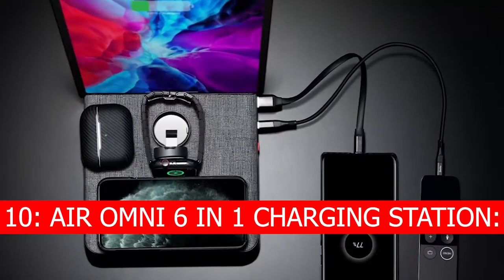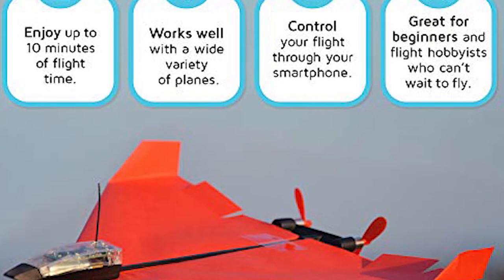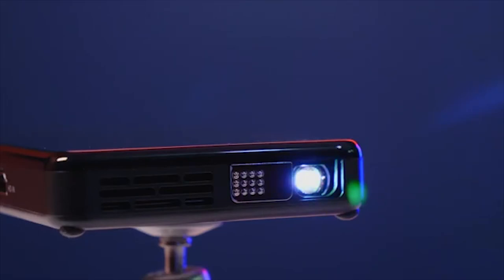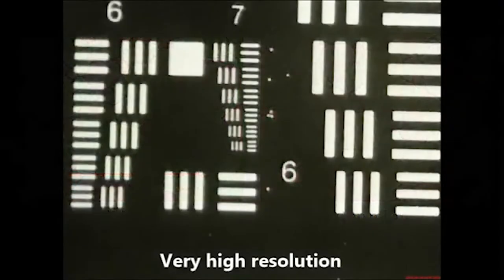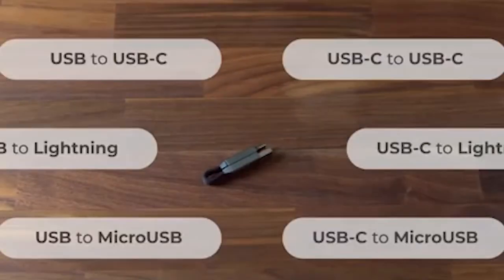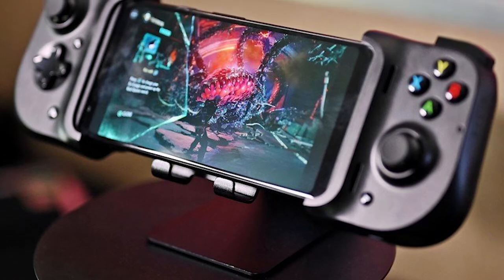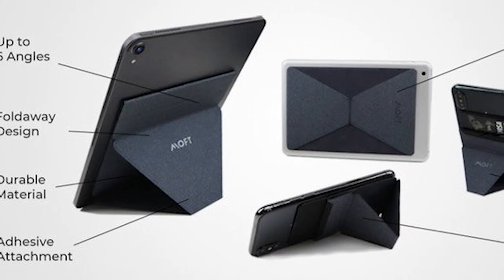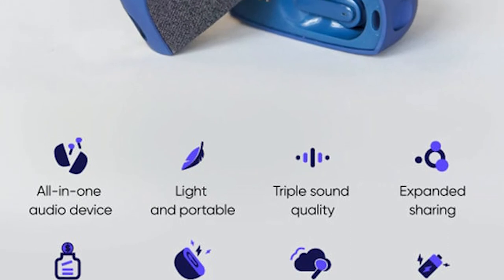Top 10 COOLEST Smartphone Gadgets in the WORLD!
In this video, we break down the Top 10 COOLEST Smartphone Gadgets in the WORLD!